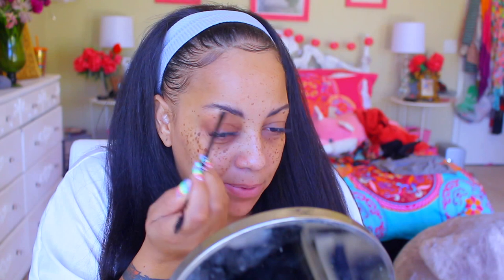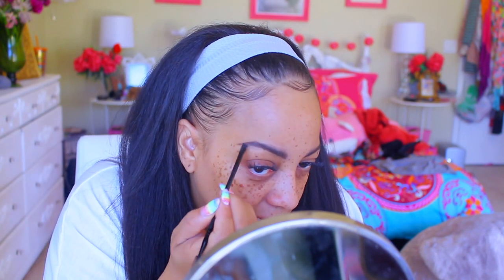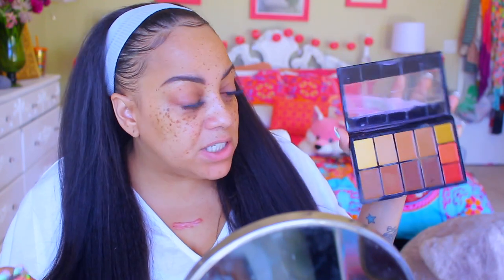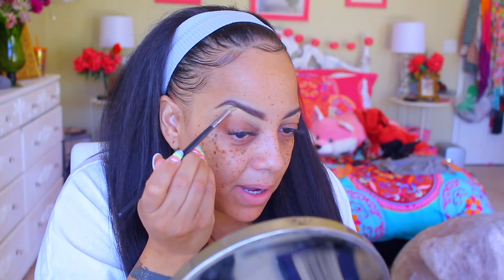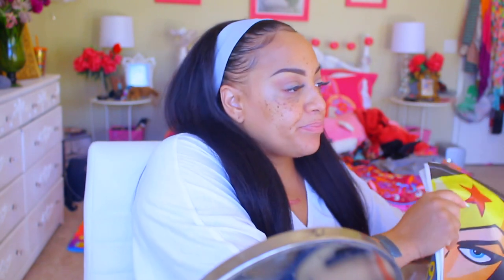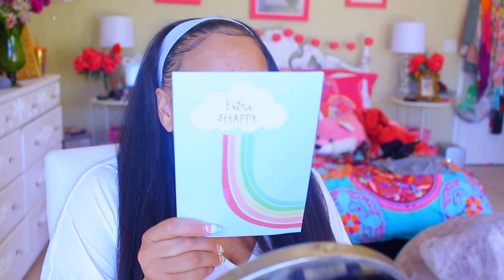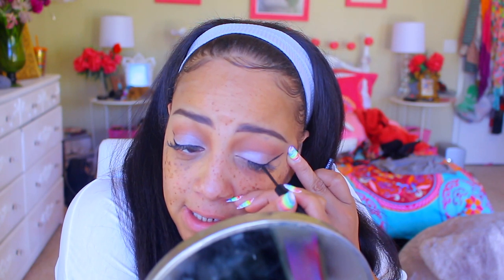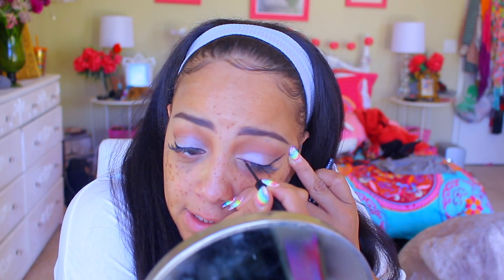REAL TALK DATING A FIXER UPPER NINJA ❤ DOING MY MAKEUP SUPER LONG ONE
Visit octoly.com for amazing free products

SOME OF MY FAVORITE SITES